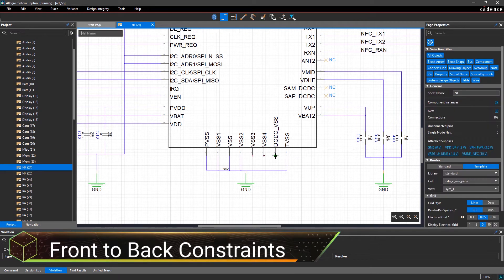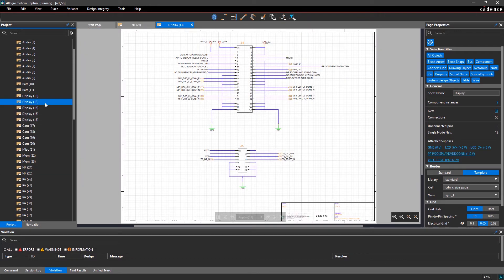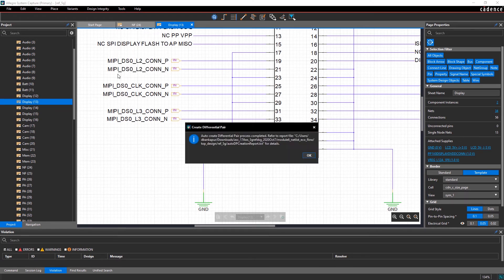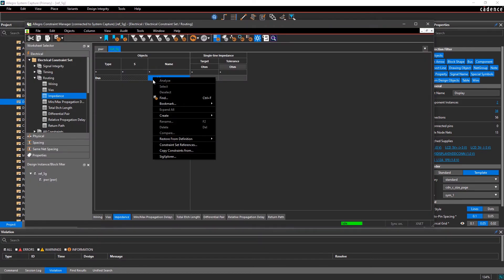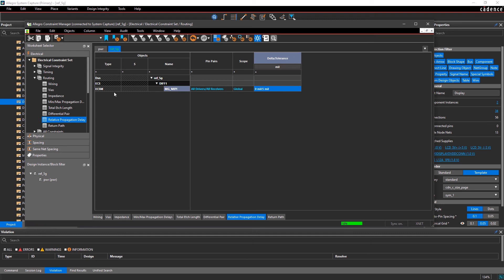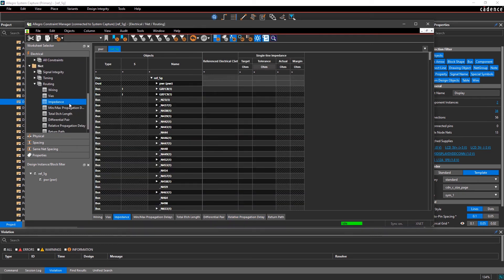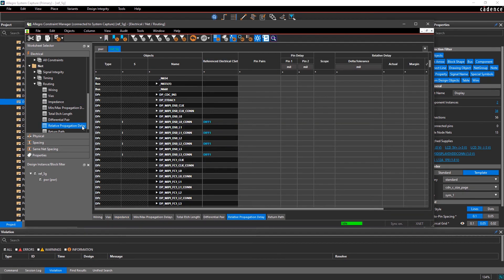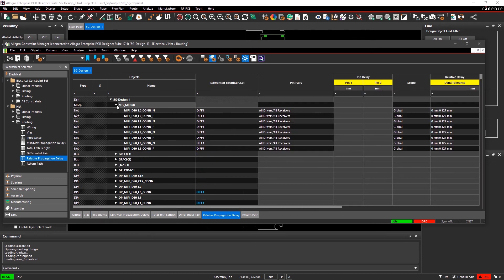Setting Up Front To Back Constraints | Allegro System Capture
Set your design constraints from the beginning to simplify the communication between the engineer and PCB designer in Allegro System Capture.